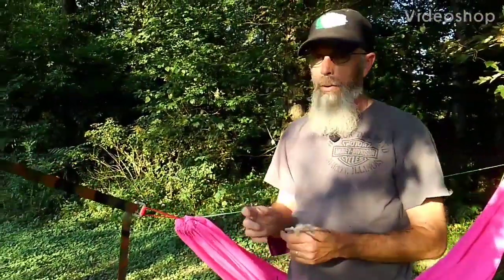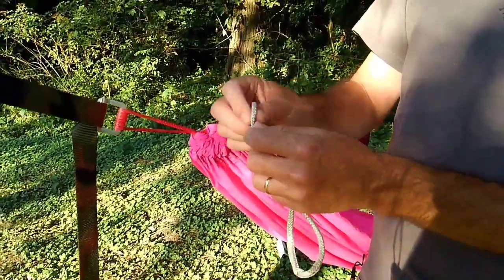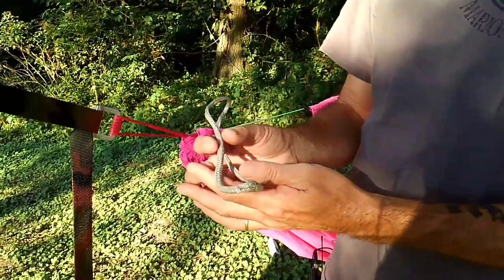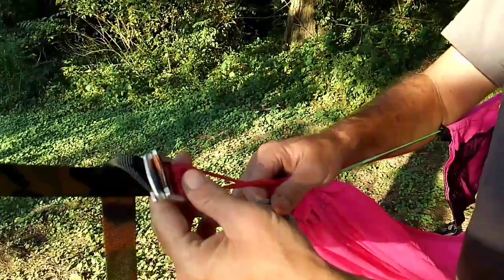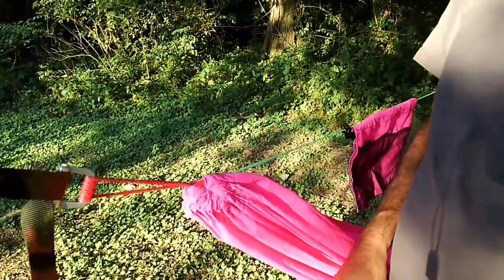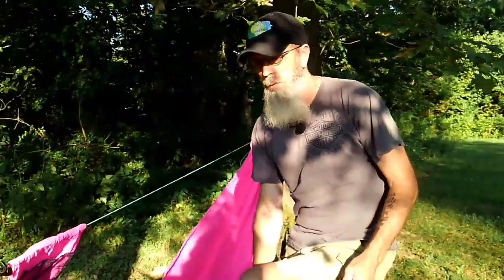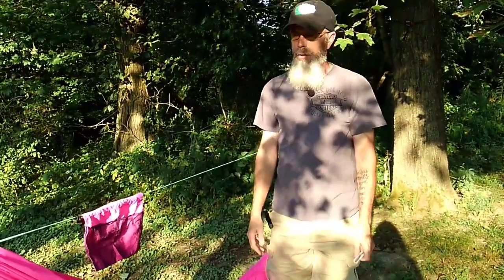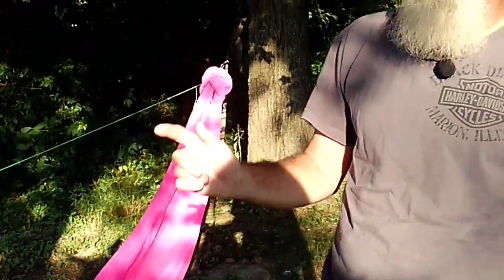Components of our Hammocks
In this video we give a general overview of the components of our Hammocks and their purpose.